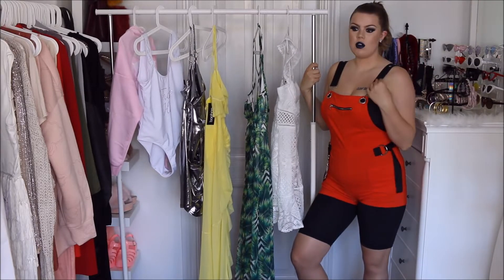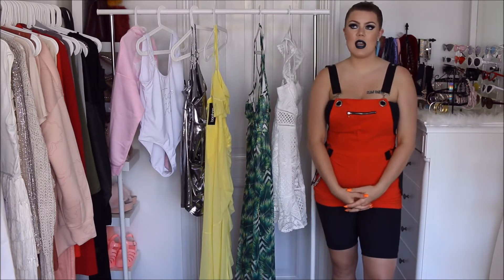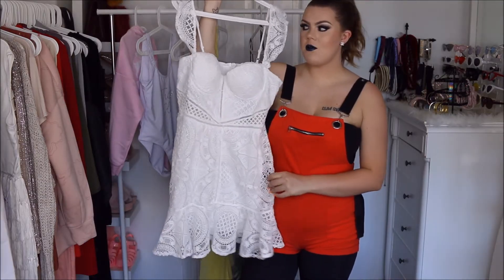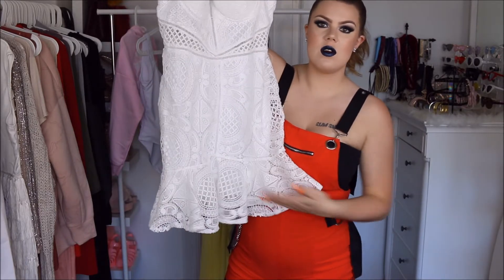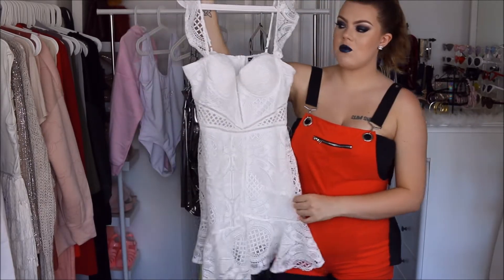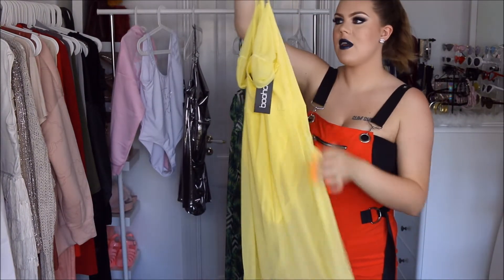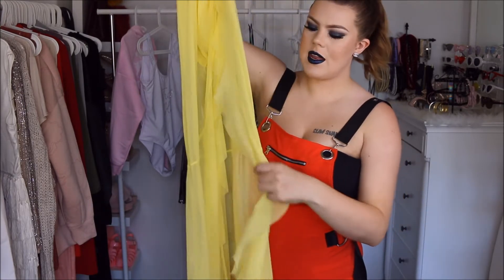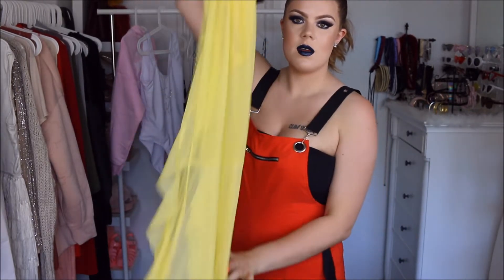Paris Hilton X Boohoo Try On Haul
♥ ITEMS SHOWN ♥

First dress is sold out :(
Paris Hilton Palm Print Mesh Maxi Dress in a size US10
Paris Hilton Mesh Ruffle Open Shoulder Dress in a size US10
Paris Hilton Metallic Twist Front O Ring Dress in a size US10
Paris Hilton That's Hot Scoop Back Swimsuit in a size US10
Paris Hilton Diamond Baby Slogan Crop Hoody in a size US10

♥ MUSIC ♥

Tube top & shorts set: Amber Rose X Fashion Nova

♥ CAMERA & EDITING ♥